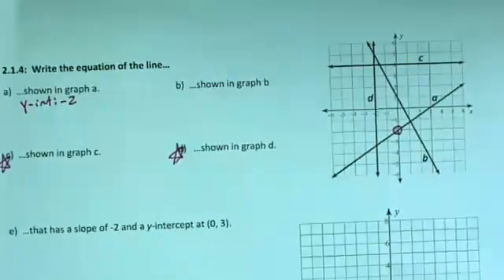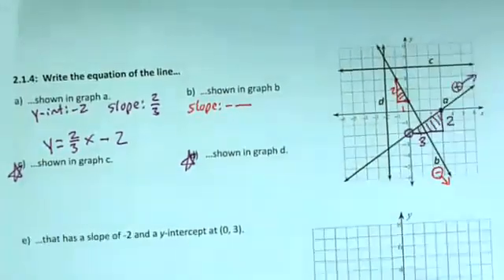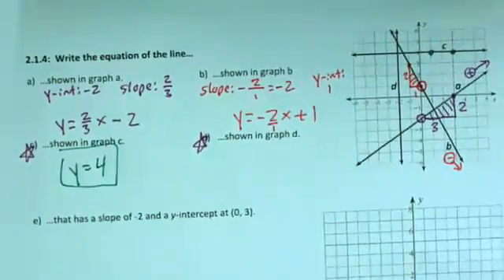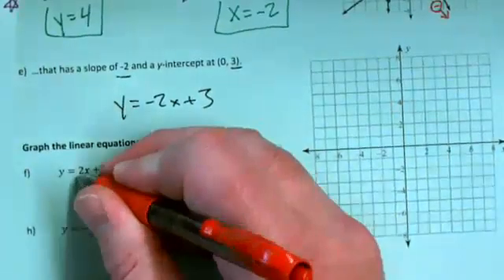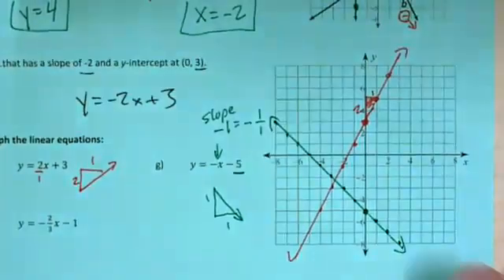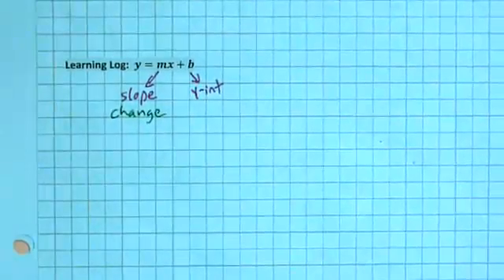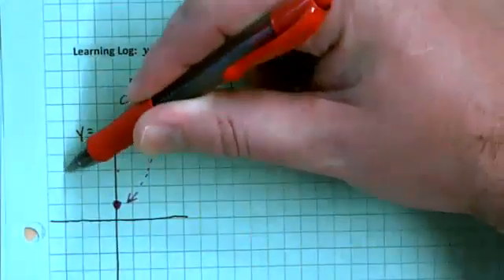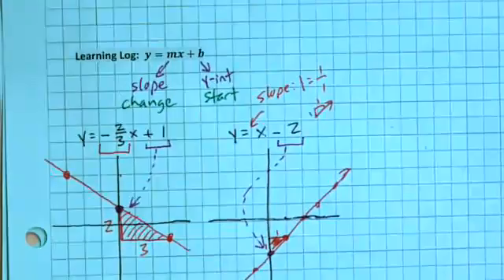2.1.4 Packet Problems and Notes y = m x + b